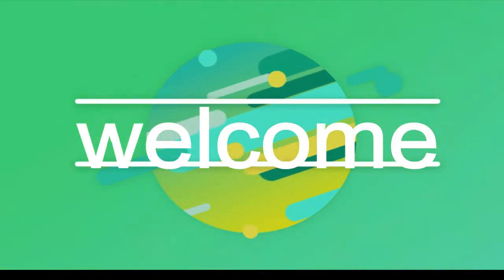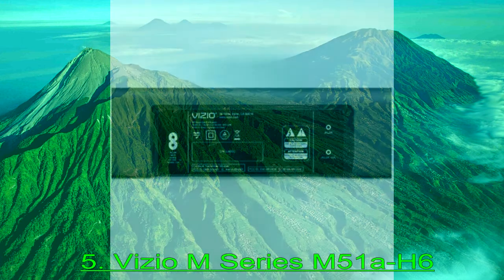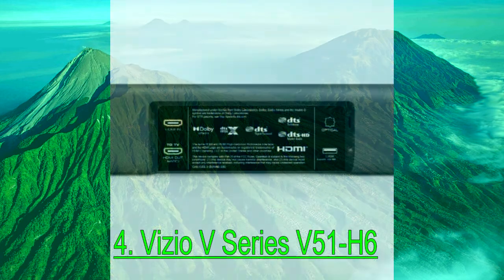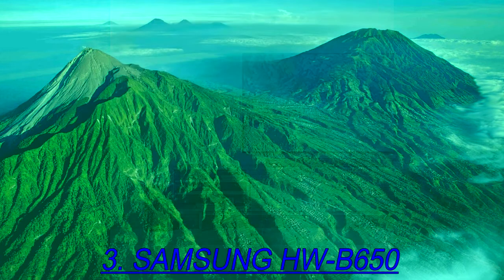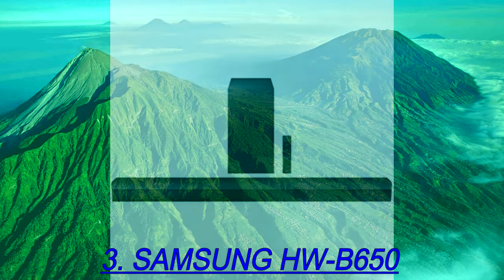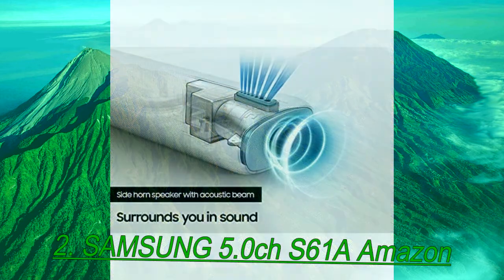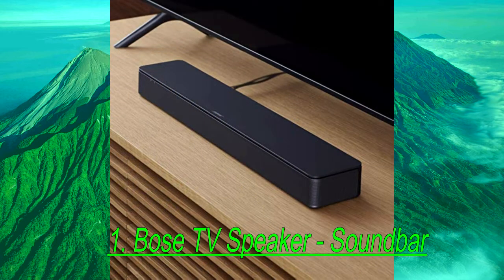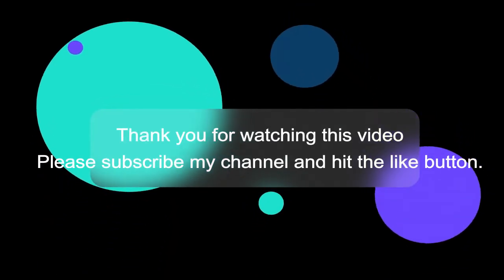Top 5 Best Soundbars Under $300 in 2022!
Below Updated Priced of Top 5 Best Soundbars Under $300 in 2022!

The best soundbar under $300 we've tested is the Vizio M Series M51a-H6. It's a 5.1 bar with versatile performance, and it's one of the few bars in this price range that comes with Dolby Atmos support. As a result, you can enjoy more immersive object-based formats like Dolby Atmos and DTS:X, in addition to 5.1 surround sound formats like Dolby Digital, which are all commonly found on streaming platforms. With the included rear speakers, you get a pretty immersive sound, so it seems like sound effects are happening in the space around your living room. Dialogue is clear in the mix, and the sub brings plenty of rumble in the bass.
It's a solid pick for movie lovers and is versatile enough for listening to music and TV shows. Right out of the box, it has a pretty neutral sound, meaning that voices and lead instruments are clearly and accurately reproduced. You won't find as many sound enhancement tools as more premium models, but you still have bass and treble adjustments on hand to switch up its sound, as well as some EQ presets.